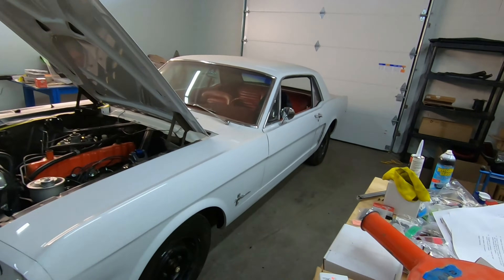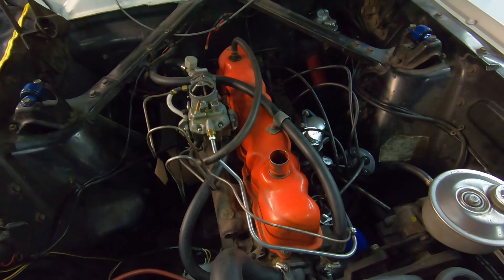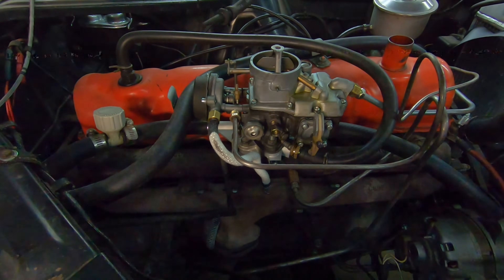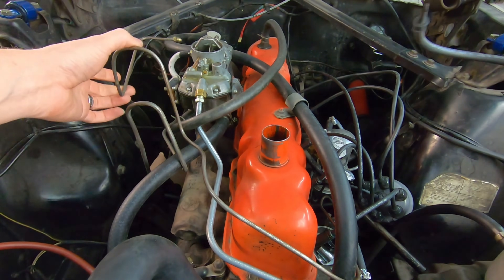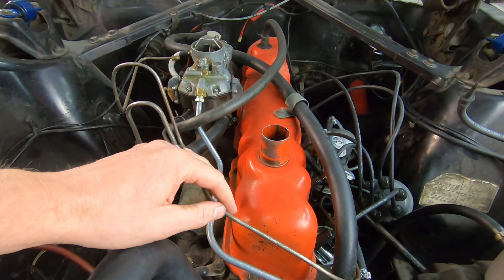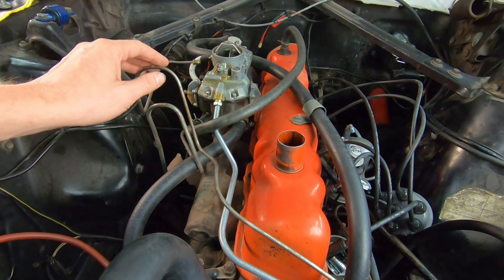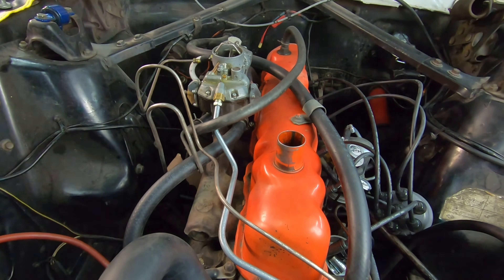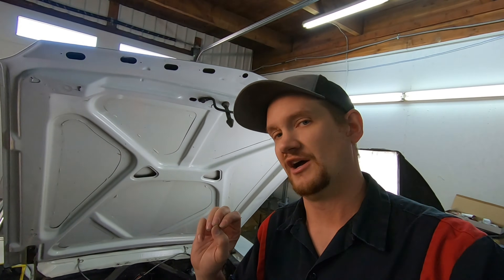Testing the Vacuum Advance on a 200 In-Line 6 Ford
Check out Fordsix.com and register. Many helpful resources at your finger tips to help learn about the Ford in-line six. Here is the article specific to the Load-O-Matic distributors and how the vacuum advance works. Chances are, I can't explain enough on the video so here is the article, I encourage those who are trying to learn to read this.

We want your thoughts and comments below. What kind of project are you working on? What Mustang are you daily driving? I respond to all respectful comments.

Today at Alf's Mustang Garage, we do a quick overview on how to test the vacuum advance system on this Load-O-Matic distributor with autolite 1100 carburetor.